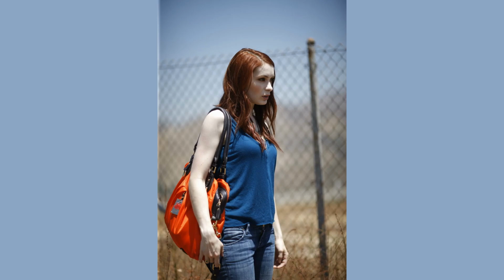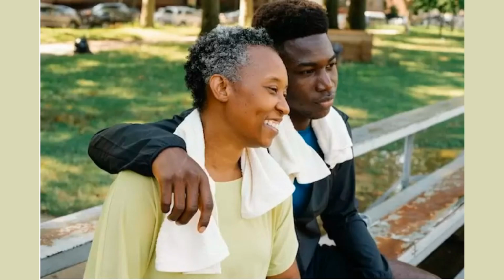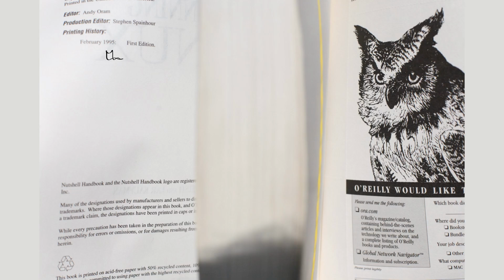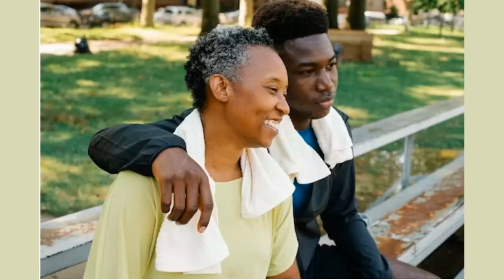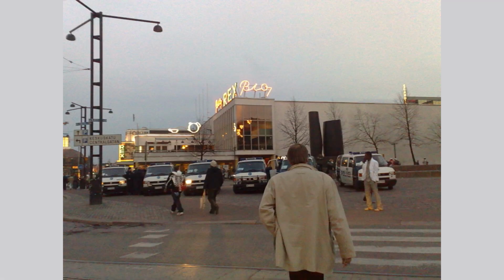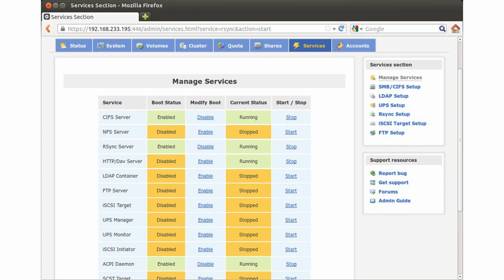Managing File and Storage Services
In this video, we will explore the basics of managing file and storage services. We will cover topics such as creating and managing file shares, configuring permissions, and implementing quotas. We will also discuss best practices for managing storage spaces and volumes, including creating and managing virtual disks and storage pools. Whether you are a beginner or an experienced IT professional, this video will provide you with the knowledge and skills you need to effectively manage file and storage services in your organization. So, sit back, relax, and let's dive into the world of file and storage services management.